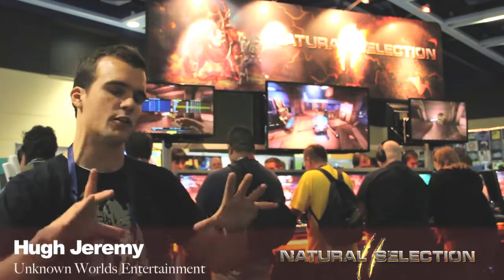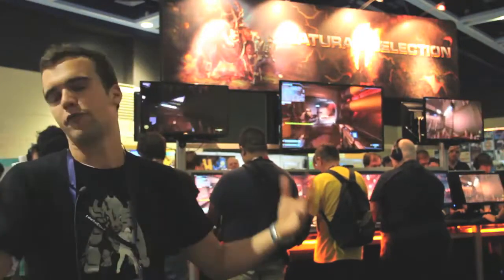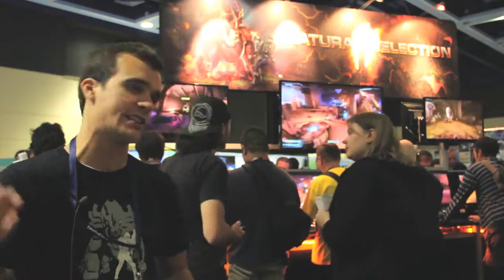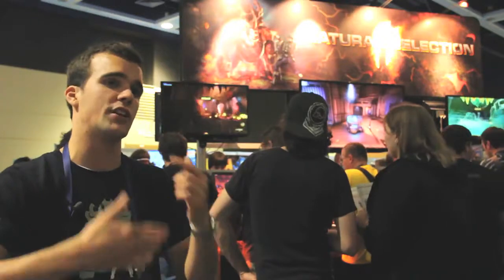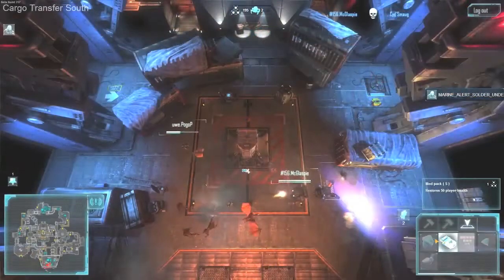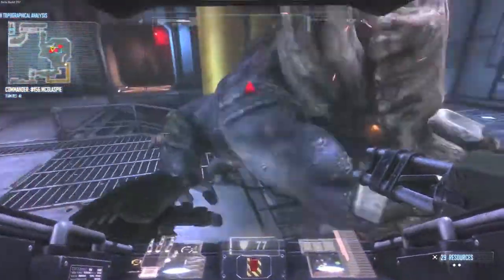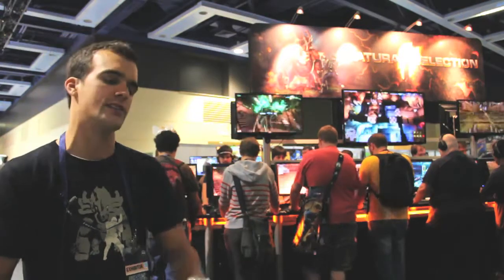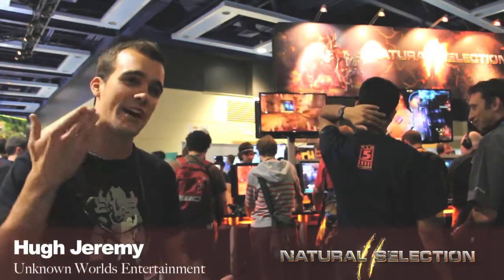IGM: Natural Selection 2 Interview [PAX Prime '12]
We speak with Unknown Worlds about their unique FPS/RTS title Natural Selection 2.

Indie Game Magazine @ PAX 2012
Erik Johnson - Reporter
Kevin Harland - Editor/Cameraman
Ken Ellis - Production Assistant